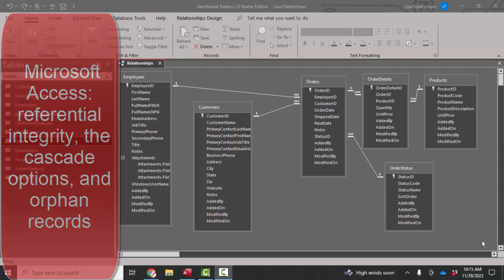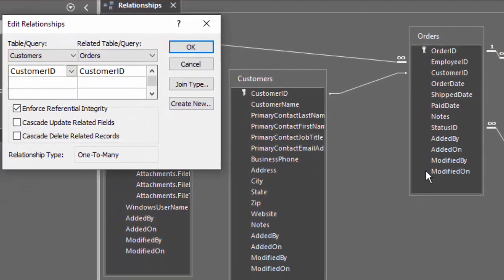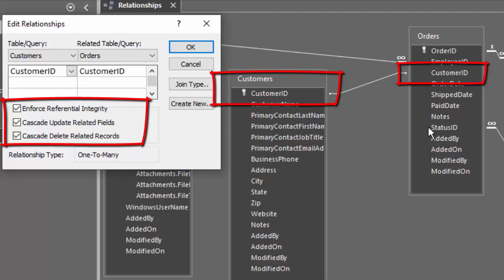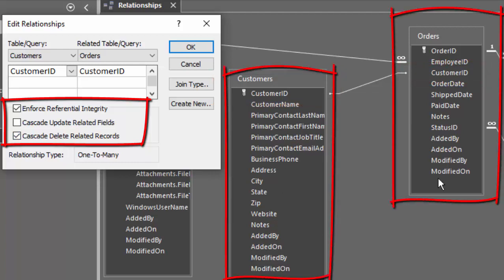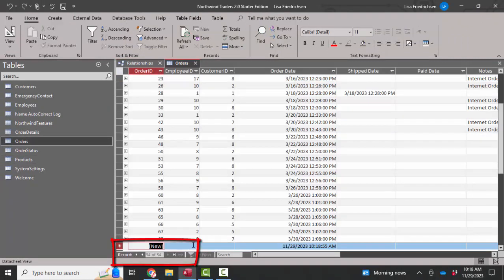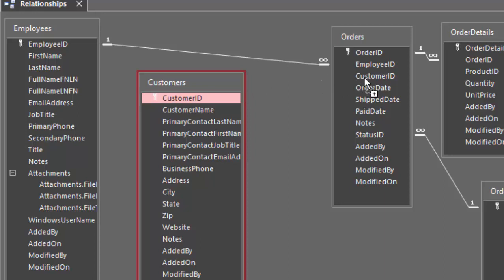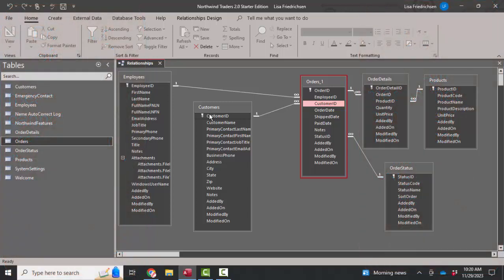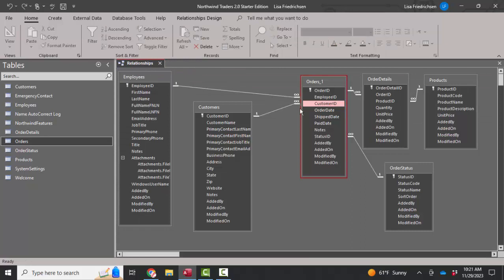Microsoft Access: Enforcing referential integrity, the cascade options, and orphan records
In this short screencast we'll examine why we enforce referential integrity on one-to-many relationships, and why it doesn't always mean that no orphan records exist.  We'll explain how and why to use the Cascade Update Related Fields option as well as the Cascade Delete Related Records option.
We'll discuss why enforcing referential integrity prevents the creation of NEW  orphan records by not allowing you to delete a record in the "one" table that has matching records in the "many" table.
We'll also discuss why enforcing referential integrity prevents the creation of NEW orphan records by not allowing you to enter bogus values in the foreign key field of the "many" table.
Finally, we'll discuss how enforcing referential integrity does not always mean that there are no orphan records given a null (nothing) value in the foreign key field can exist when referential integrity is applied to a relationship.